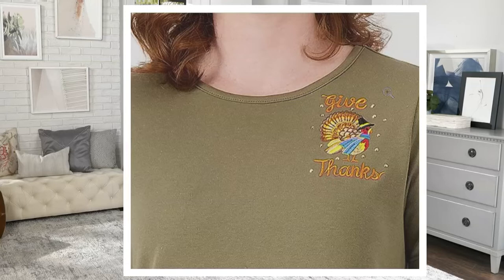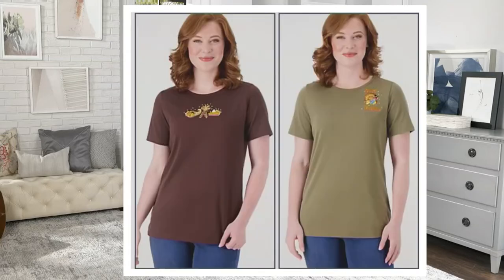Quacker Factory Set of Two Fall Mini Motifs Short Sleeve Top on QVC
Quacker Factory Set of Two Fall Mini Motifs Short Sleeve Top

Save the plain tees for the back patio. These mini-motif tops share the sweetness of the season with everyone around you -- whether you're at the hair salon, soccer field, or fall festival. From Quacker Factory&reg;.